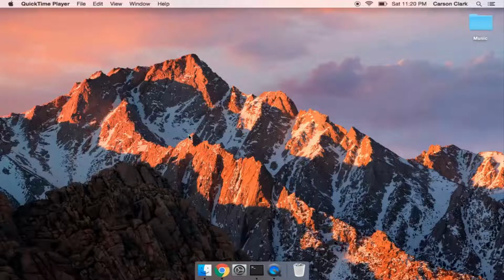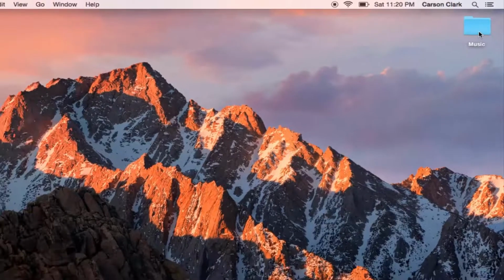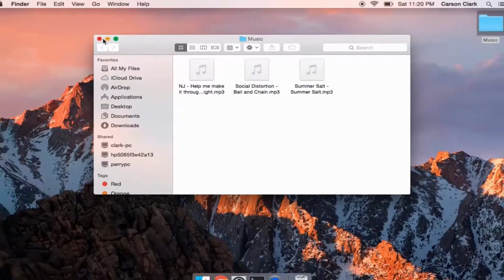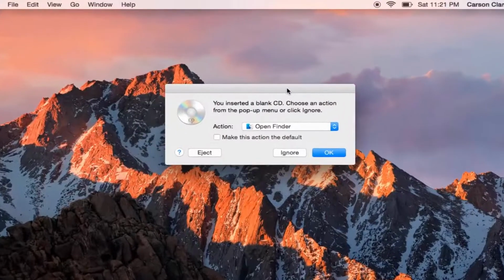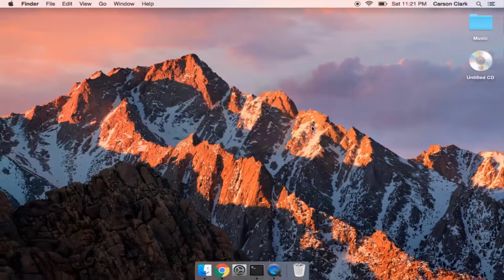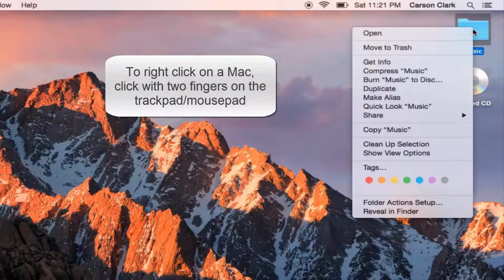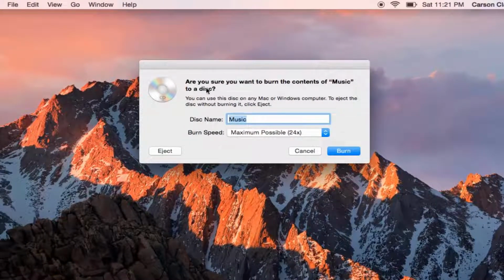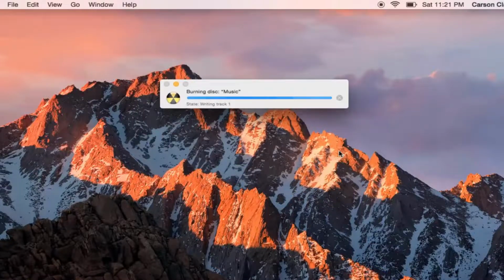How to burn music on a Mac - 2025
If you guys have any questions, leave them below and I'll do my best to get back to you!

😀 Come hang out in my Discord! It's new!😀

How to burn music cd on a mac